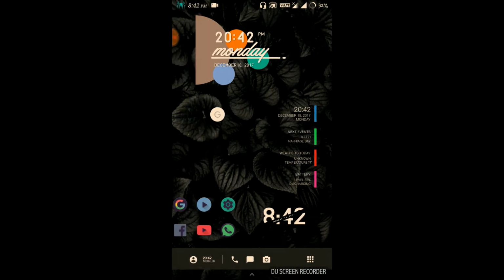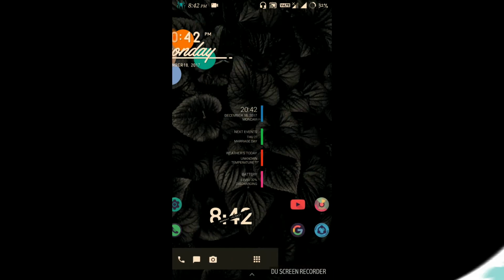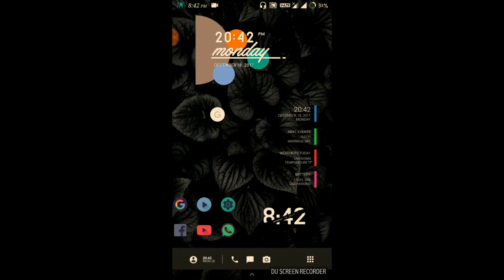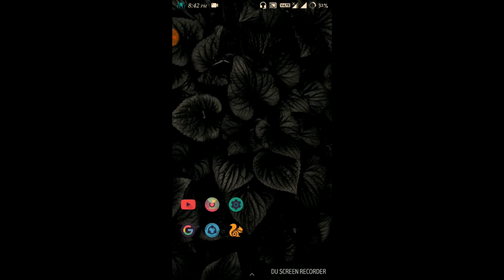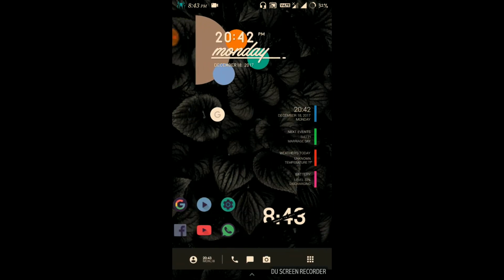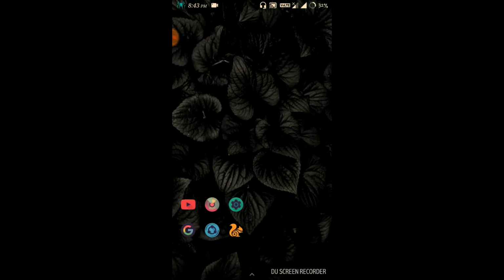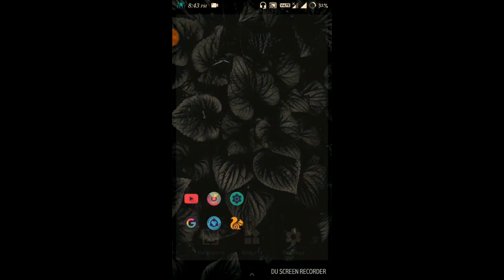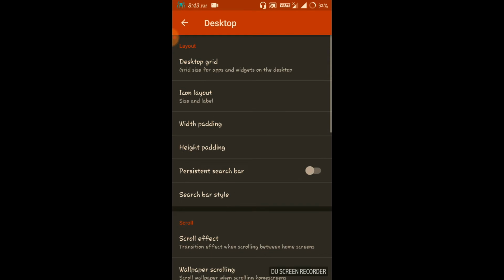BEST ANDROID SETUP [android setup with nova launcher] new android setup for android